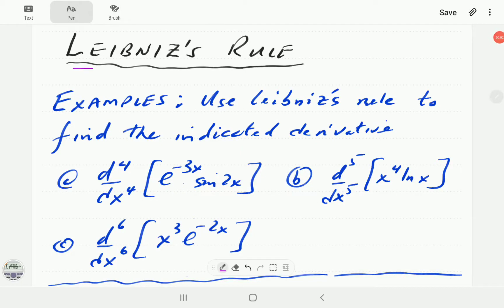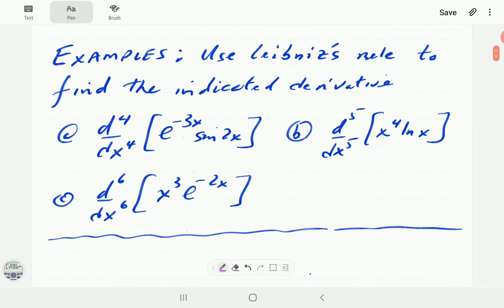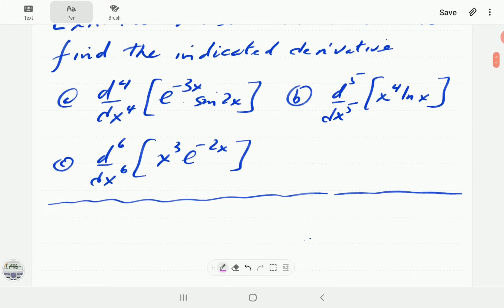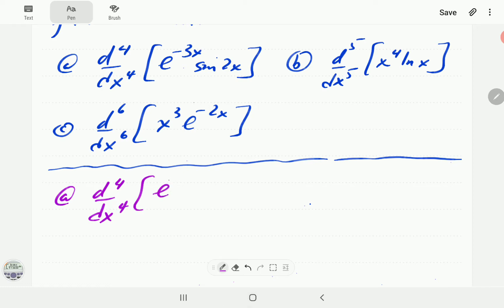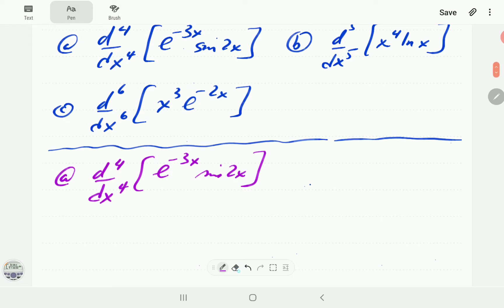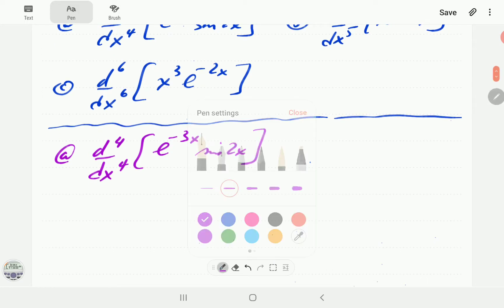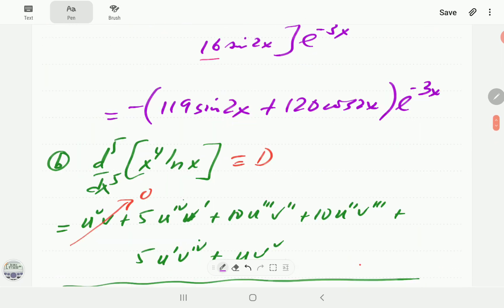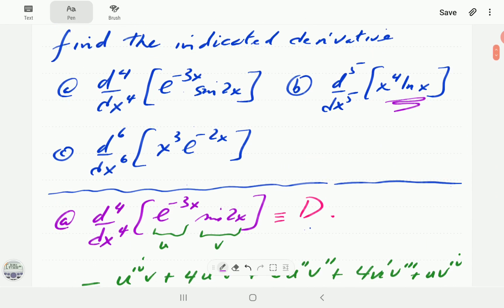Leibniz's Rule (Part 2 of 2)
We use examples to demonstrate the use of Leibniz's rule to find higher order derivatives of products.